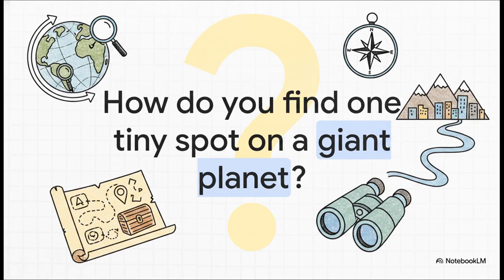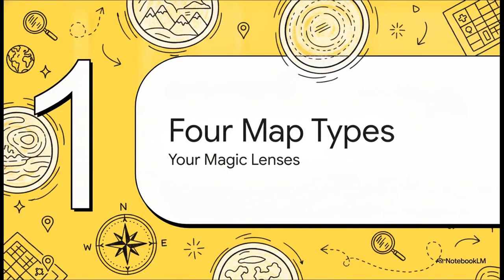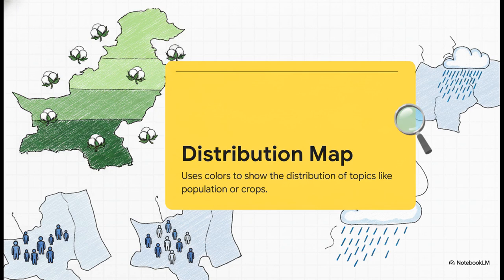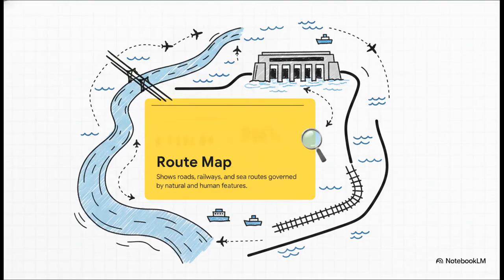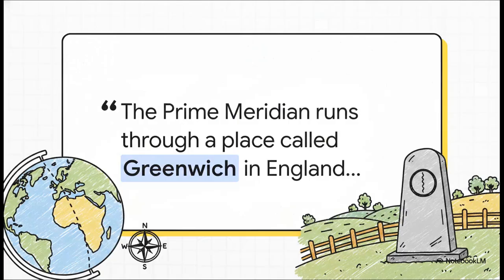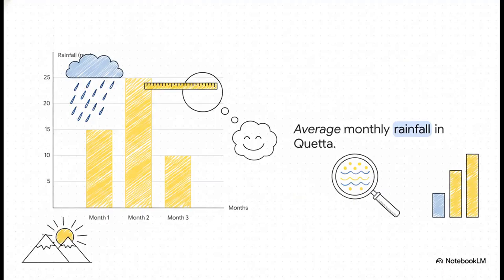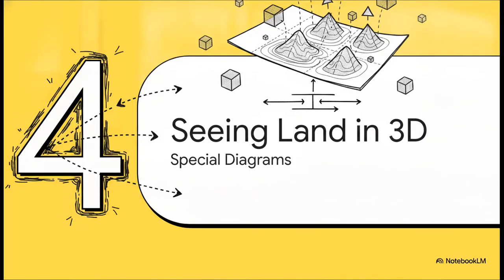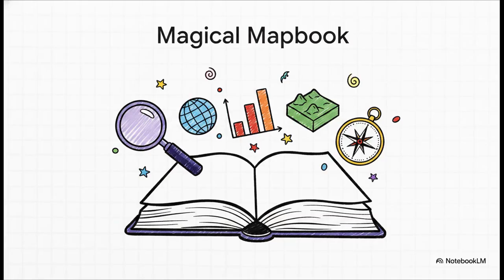Most Students Confuse Map Types—Here's the Easy Way to Understand Them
Have you ever wondered why there are so many different kinds of maps? Or how people can locate any place on Earth using just a few numbers?

In this lesson from Zuha Institute, you'll discover how different maps serve different purposes, why latitude and longitude are like Earth's address system, and how graphs, diagrams, and statistics help us understand the world more clearly.

Instead of memorizing facts, learn how to think like a geographer by using maps, charts, and coordinates to solve everyday questions.
Watch until the end to strengthen your Geography skills and build confidence in reading maps and interpreting information.